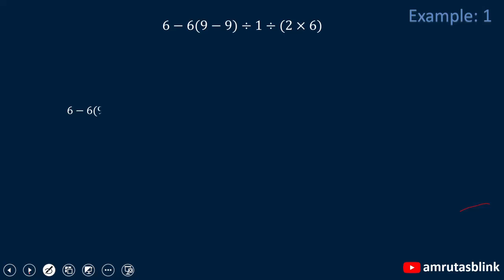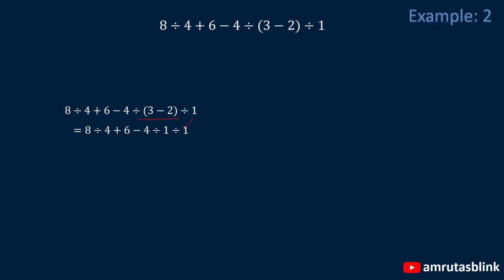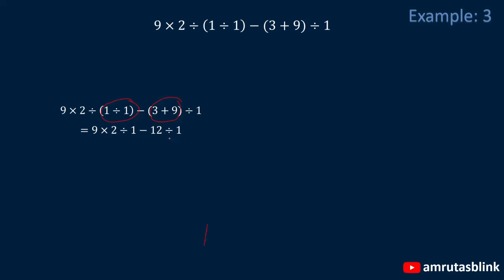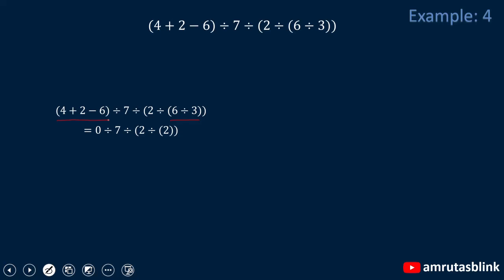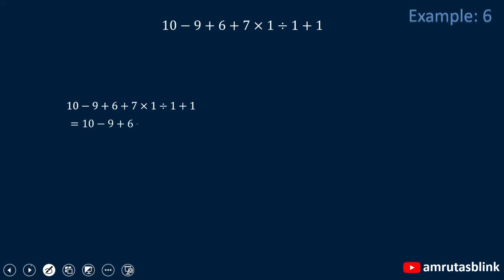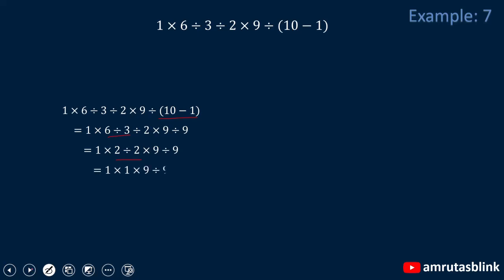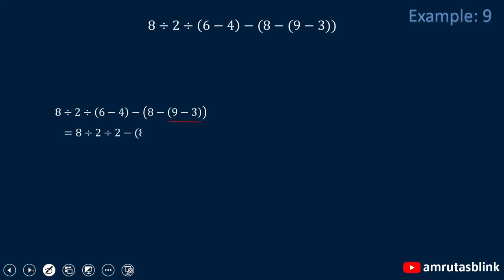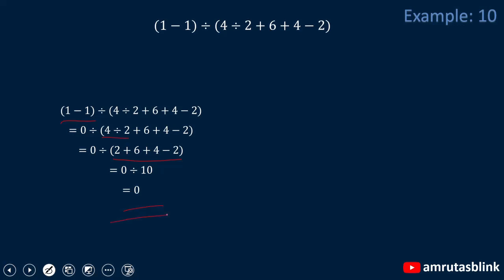Class 7 | Mathematics | 2 | Fractions | Worksheets - BODMAS